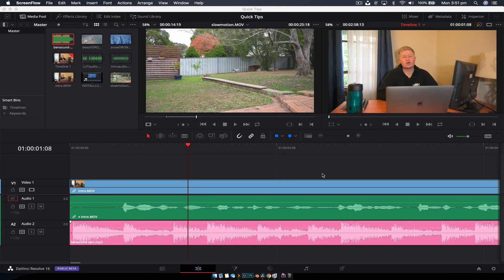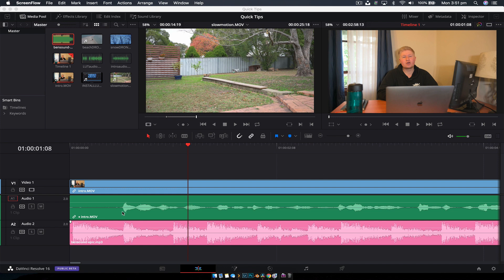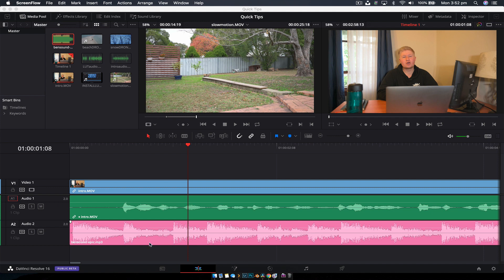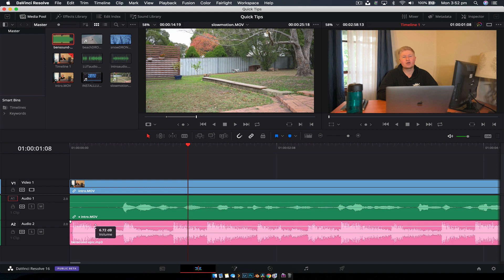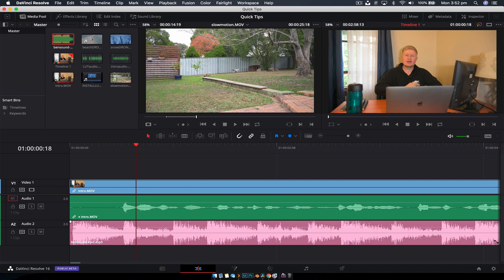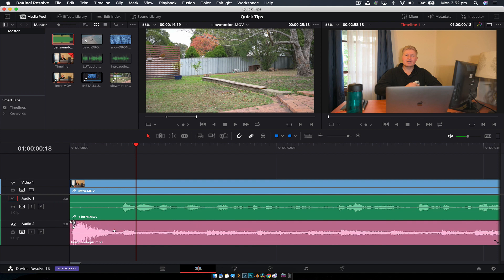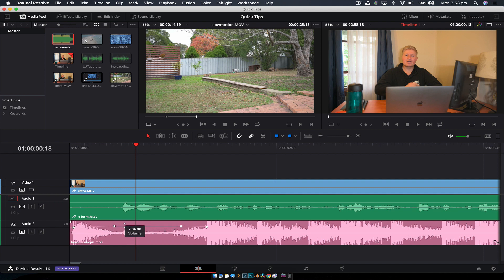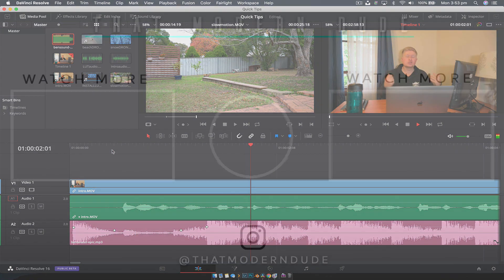How to Keyframe Audio in Davinci Resove